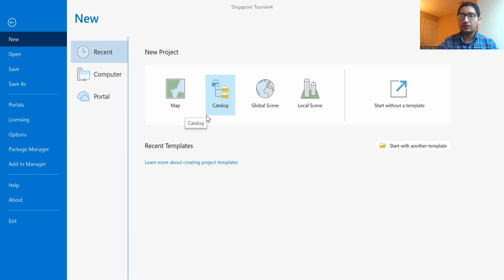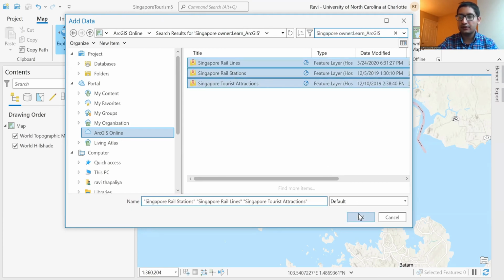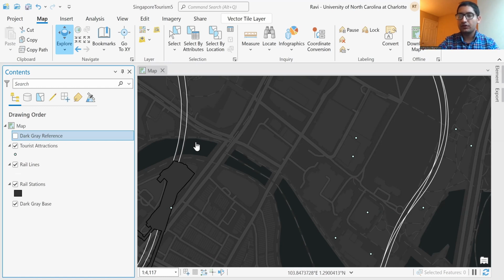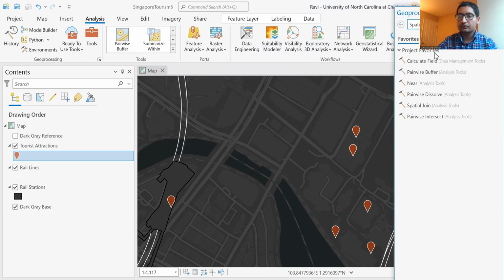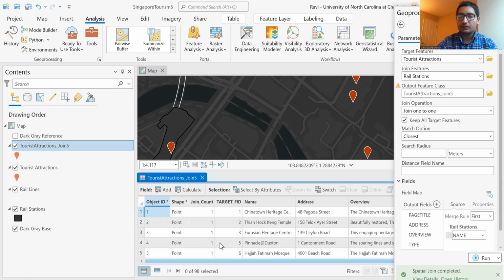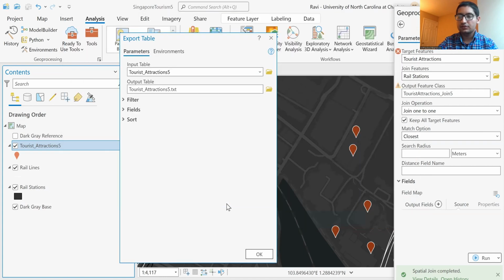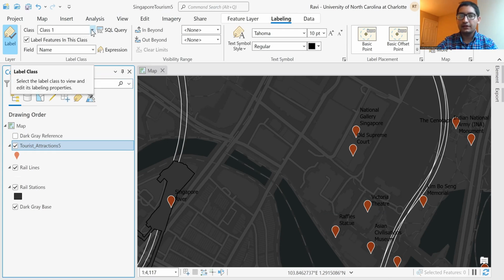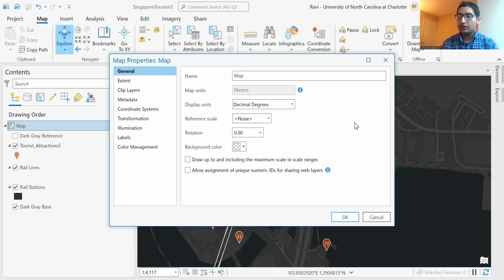Learn GIS with Ravi -Tutorial- Episode 1 Part 1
Go through the 'Get Started with ArcGIS Pro' lesson from ESRI.

Then write the answers to these questions.